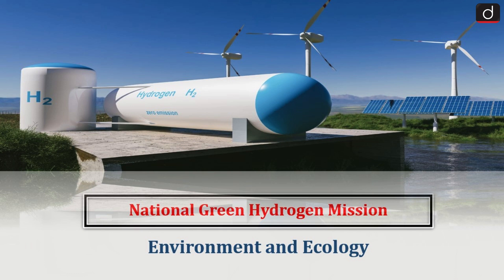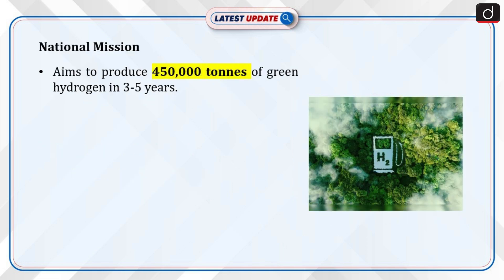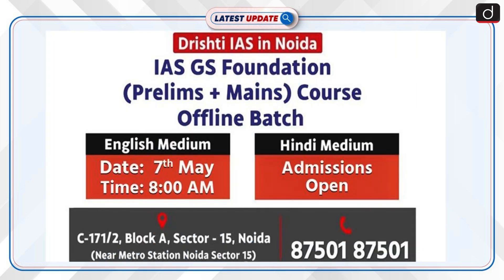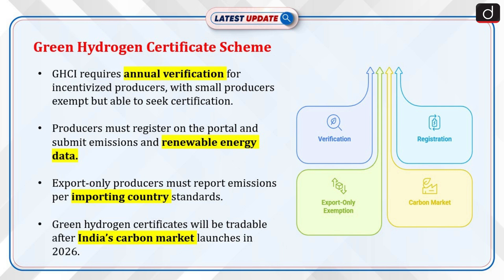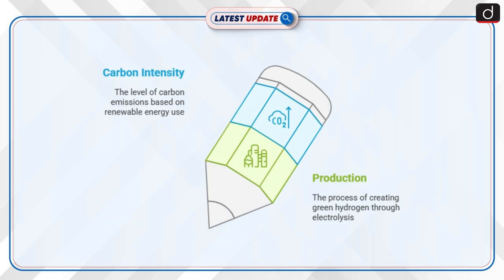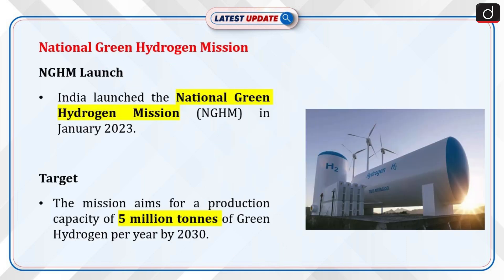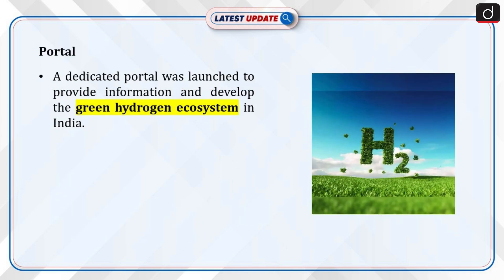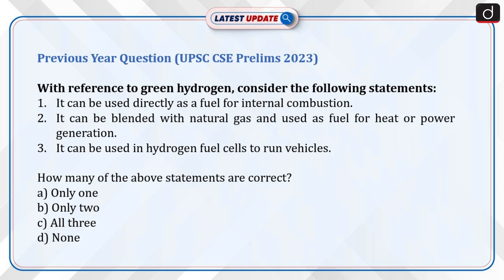National Green Hydrogen Mission | India | Latest Update | Drishti IAS English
India takes a major leap towards a sustainable future with the National Green Hydrogen Mission! Discover how the Green Hydrogen Certification Scheme ensures eco-friendly production and learn about the mission's ambitious goal to produce 5 million tonnes of green hydrogen by 2030.

Dear Viewers,